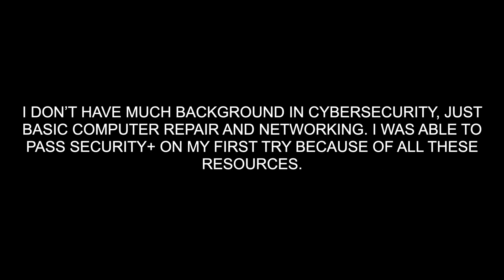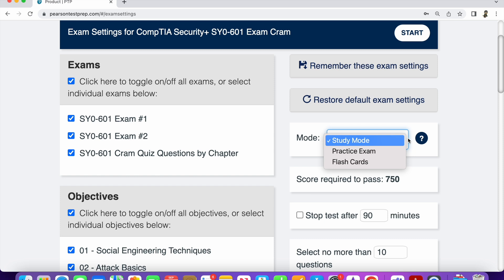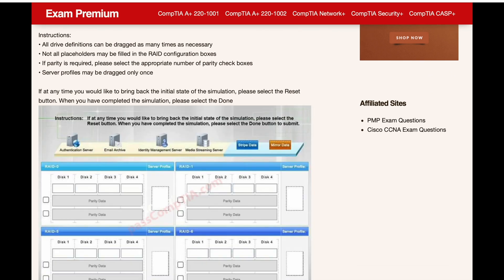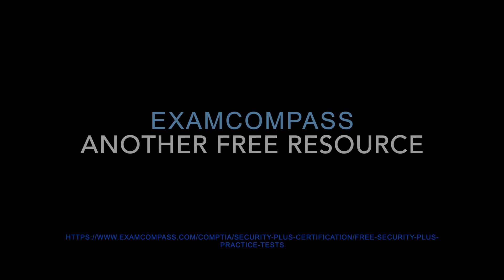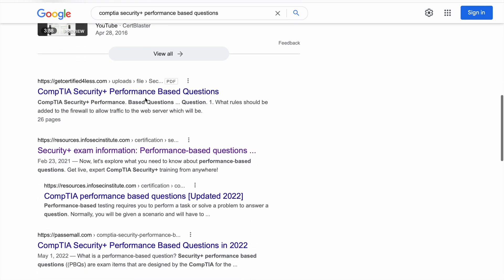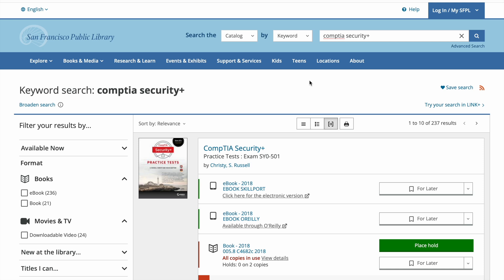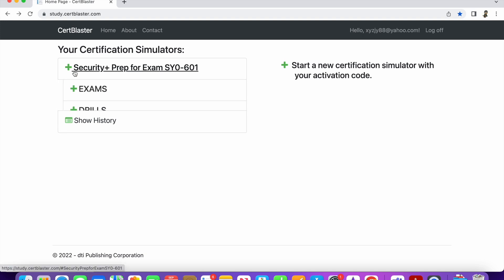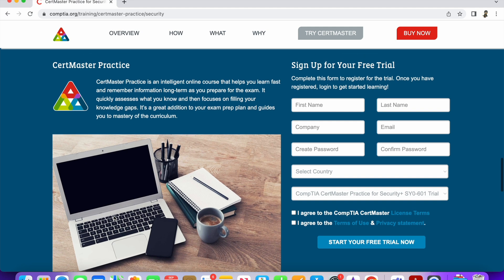Study Materials I used to Pass CompTIA Security+ SY0-601 on the First Try | September 2022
Just sharing study resources and tips that helped me out based on my experience. Hopefully, they will help you out too! I don’t have much background in Cybersecurity, just basic computer repair and networking. I was able to pass Security+ on my first try because of all these resources.

1st
CompTIA Security+ SY0-601 Exam Cram - Paper Book
by Martin Weiss (Author). It was a $40 book. Since I was working a lot, I figure it was worth it to buy Exam Cram.

Pros
Easy to review little by little. There are chapter tests in the book. Exam Cram sheet was really useful. It came with two practice tests to use on a computer and you can practice the chapter questions on the computer as well. What I like is that there’s an offline program for the practice test (desktop application) you can install.

You can select the number of questions and save the settings. I keep questions random and started doing 10 questions a day. Then I started to change it to one’s that I missed.

Cons with this book was that there are No PBQ (Performance Based Question) in the practice test.

2nd
Exam Premium - Free resource

This is where I practiced the PBQ or Performance Based Questions. It shows the answer and you get an explanation.

3rd
Professor Messer Pop Quiz - Todays Pop quiz (Once a week) - Free Resource

4th
Examcompass - Free Resource but with lots of Ads
Good for testing your knowledge. Problem is that there is no explanation for answers so it will be hard to learn.

5th
Do a Google Search for “CompTIA Security+ Performance Based Questions”
Found this 2013 handout. Help me understand the basics of performance based questions.

6th
Local Libraries

Started off by borrowing Security+ books from my local library (California, USA). It was good but they were in demand and had to return them every three weeks. In California, most public libraries will allow any California Resident to get a library Card.

They had a lot of ebooks for Security+ reviews available as well, but I wanted a paper book because of my learning style.

7th
CERTBLASTER
Problem with my learning style is that If keep doing this repeatedly, I start to memorize answers. I got certblaster. If you have the budget.
$100 Certblaster - Drills and Exam prep were great. Helped prepare me for the test and Performance based questions.

8th
COMPTIA CERTMASTER - I got the bundle with the voucher so I had this resource already. A confusing resource for me. I struggled learning with this resource. Although the practice for PBQ was interesting and difficult.